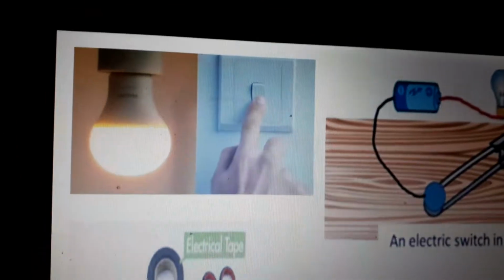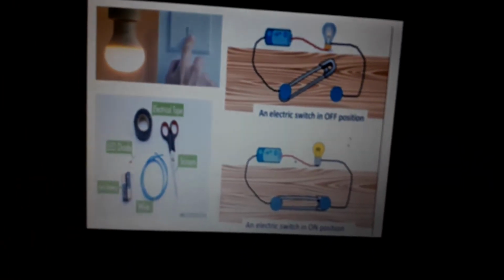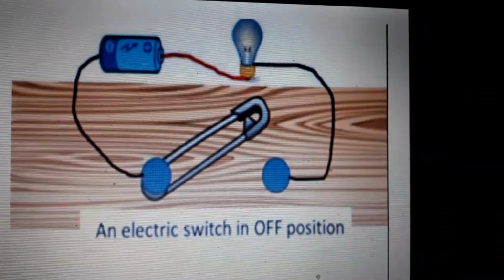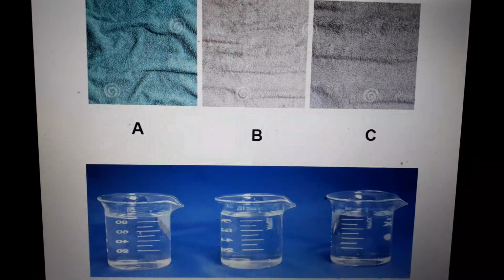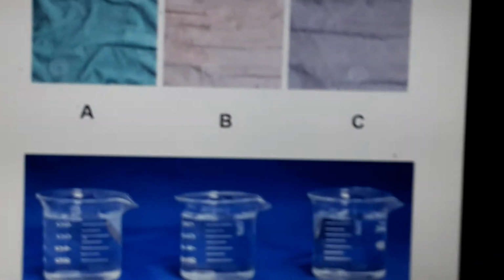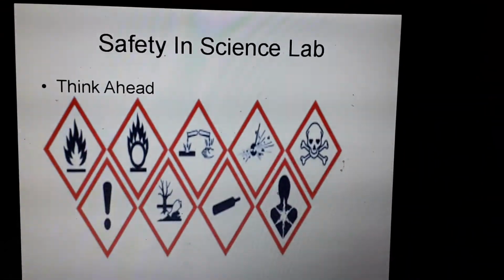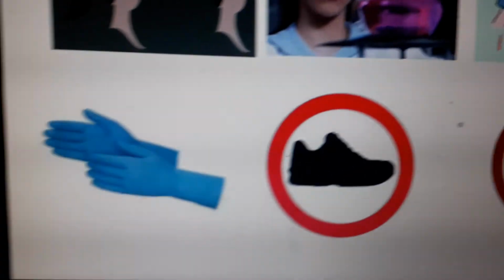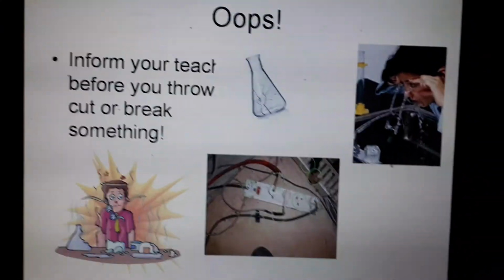Biology: What is Science-3